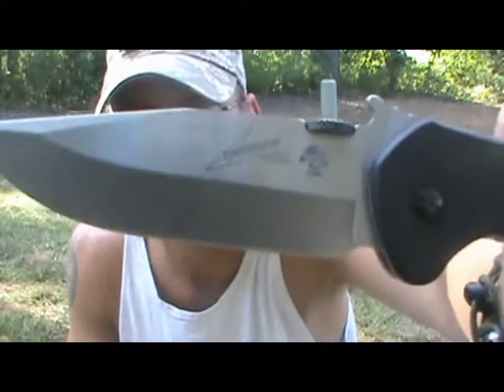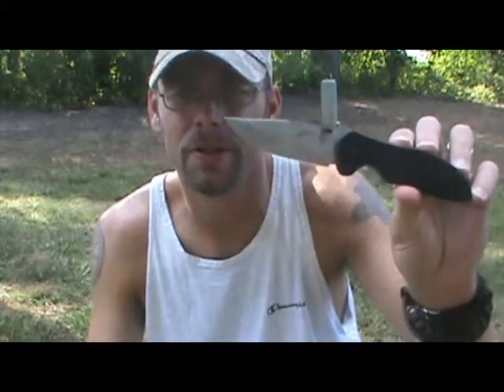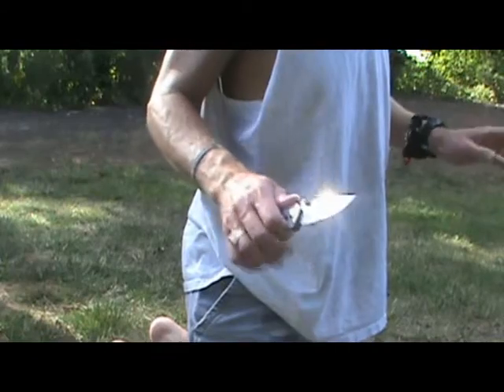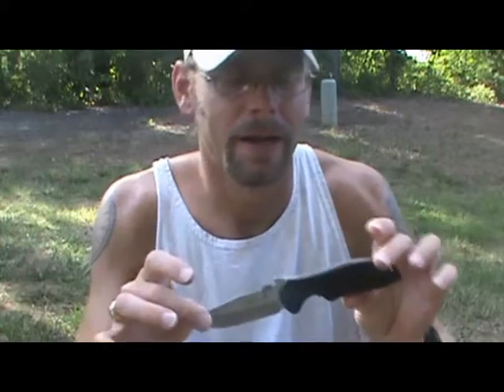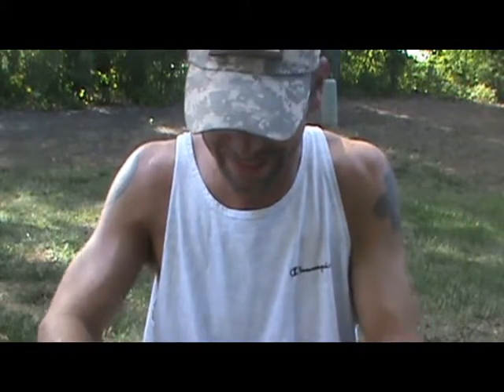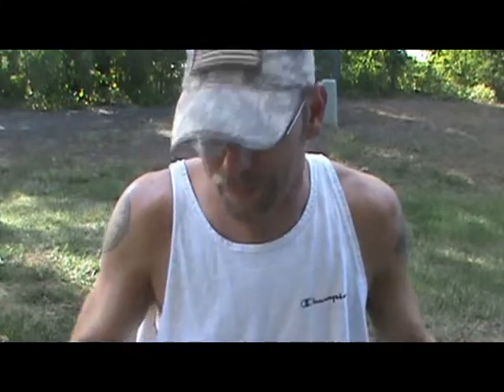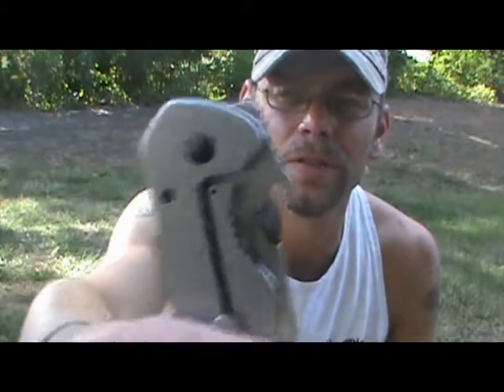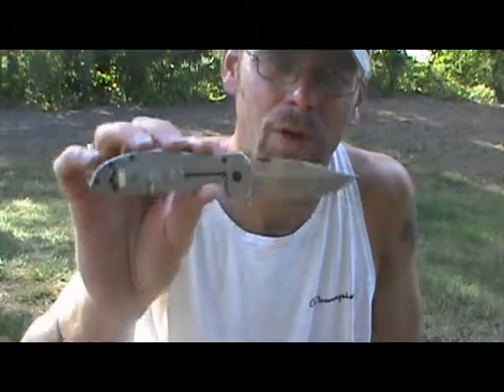Emerson Kershaw CQC 6K Review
This is one awesome knife!  I like it so much that as time passes I will by several different types.  The blades range from the 1K to 8K.  The design is amazing and the build just as good.  This blade is a home run and a 10 out of 10.  Go buy 1 or several to satisfy your different knife needs.